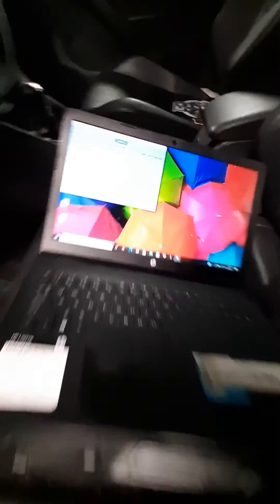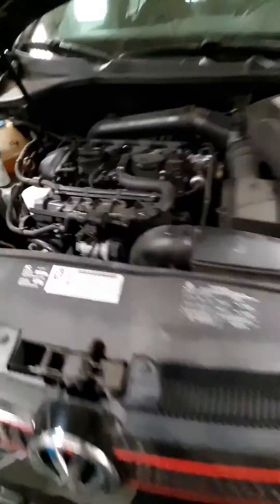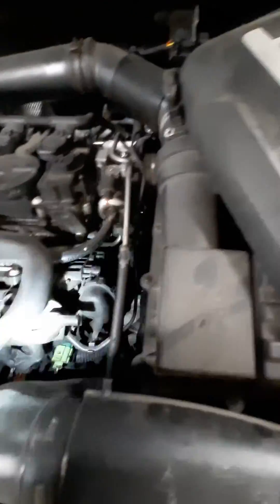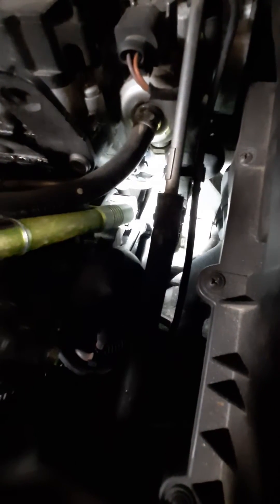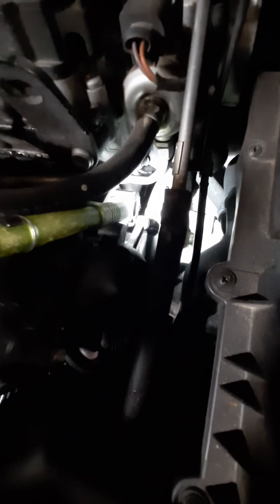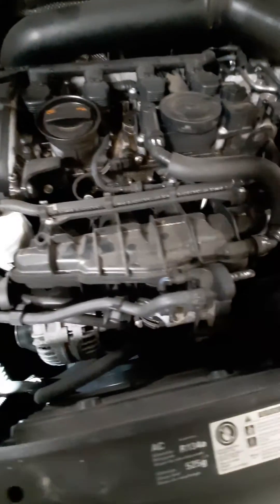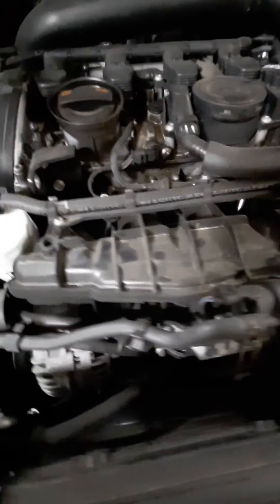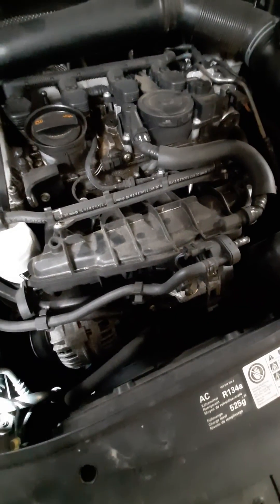Diagnosing and explaining how intake manifold on VW 2.0tsi fail (mk6)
Diagnosing bad intake manifold on 2010 GTI 2.0tsi (mk6)